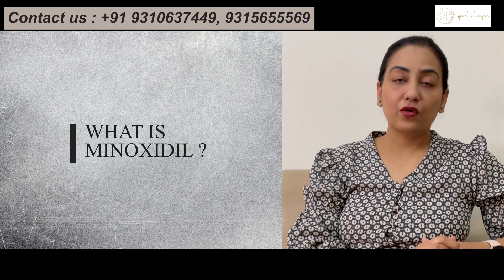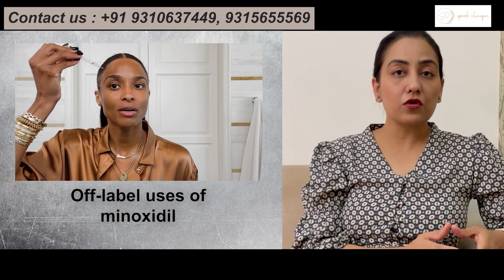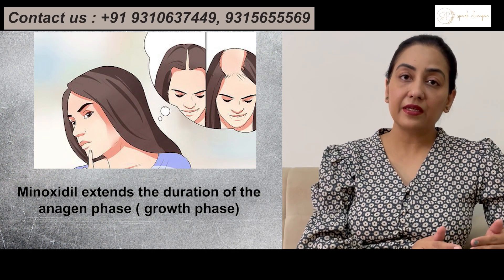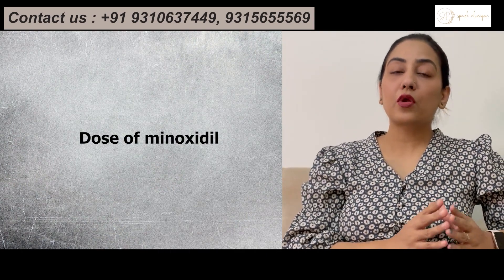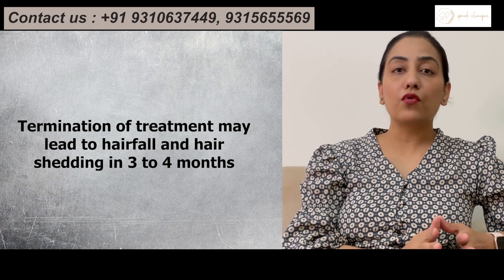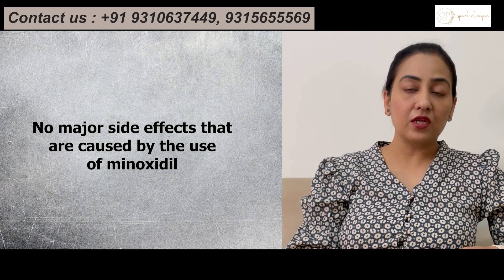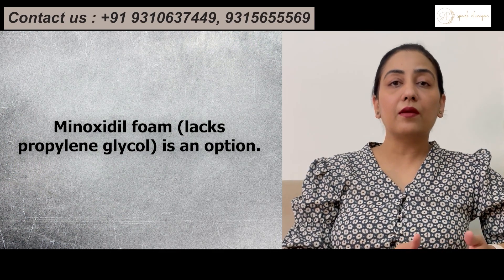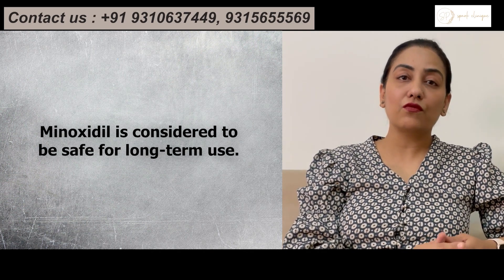Minoxidil for Hair Regrowth | Know all about Minoxidil in detail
Minoxidil was first introduced as an antihypertensive medication.The discovery of its common adverse event, hypertrichosis, led to the development of a topical formulation for promoting hair growth.
👉🏻Topical minoxidil has been approved by the FDA for the treatment of AGA. It is used as off-label medication to treat  alopecia areata ,scarring alopecia, improve body hair growth in other areas including the eyebrows and beard
👉🏻How does minoxidil work ?
Minoxidil acts by shortening the telogen phase, causing  hair follicles to enter prematurely into the anagen phase or growth phases well as Minoxidil extends the duration of the anagen phase ( growth phase)
👉🏻Effects of minoxidil on hair
1. increased hair length
2. Increase hair thickness
3. New hair growth
👉🏻Side effects of minoxidil
Allergic contact dermatitis
Hypertrichosis
👉🏻What Happens When You Stop Minoxidil?
Once you stop applying minoxidil, you’ll gradually lose any hair that the medication helped grow
👉🏻Minoxidil is considered to be safe for long-term use.

📍 Spark Clinique, B9, Jalvayu Vihar road,block B,sector 26, Noida 201301

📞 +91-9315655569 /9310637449